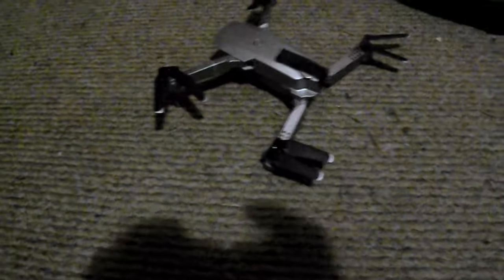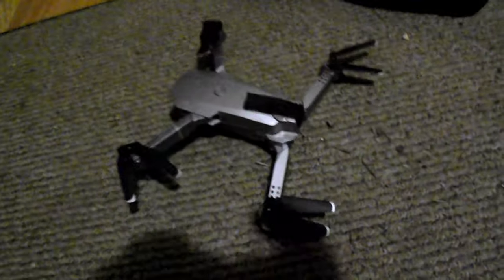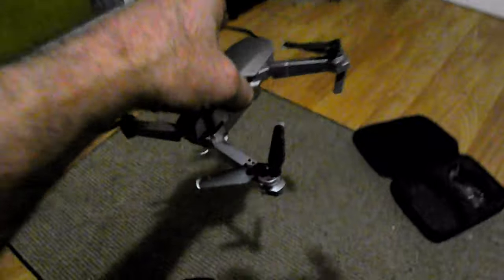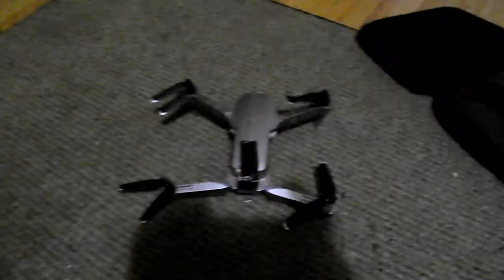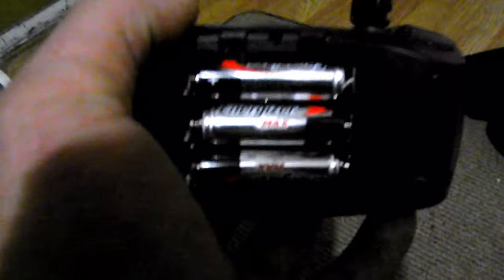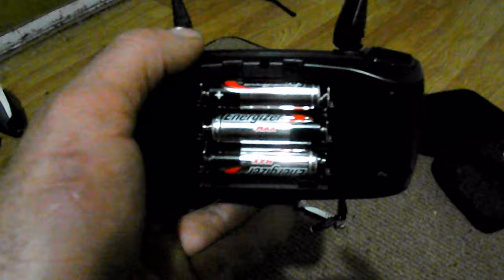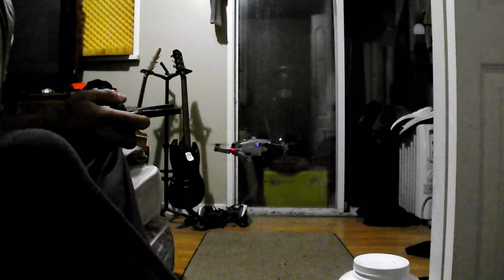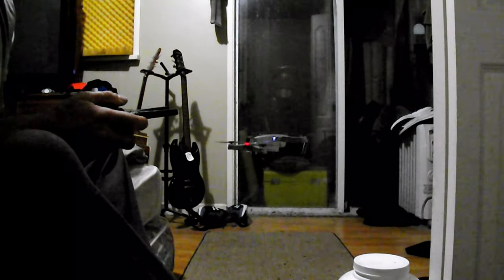CHEAP FACE BOOK DRONE REVIEW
I bought a 30 dollar drone advertised on Facebook and this is what I got